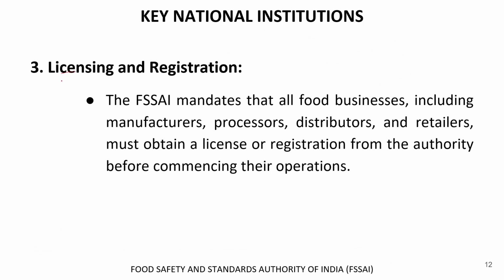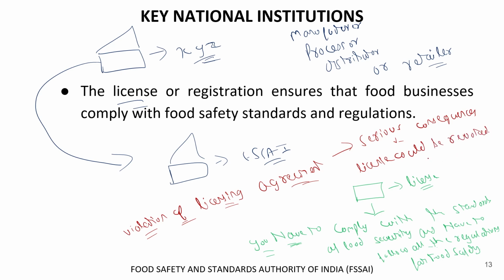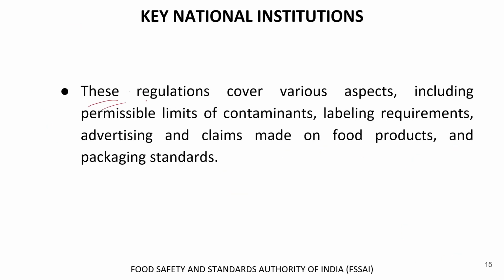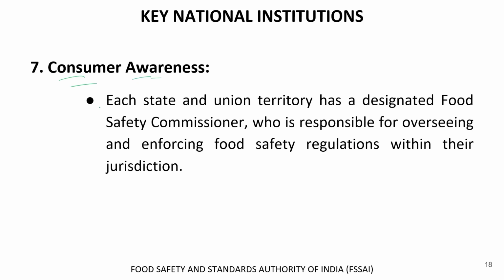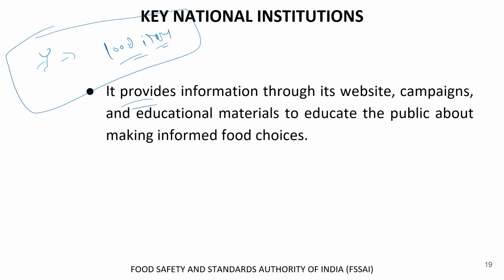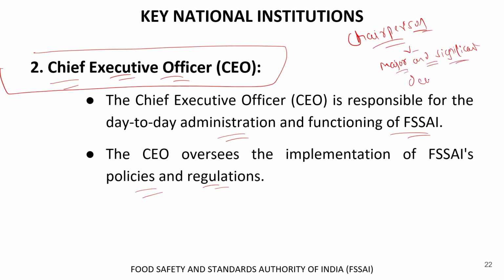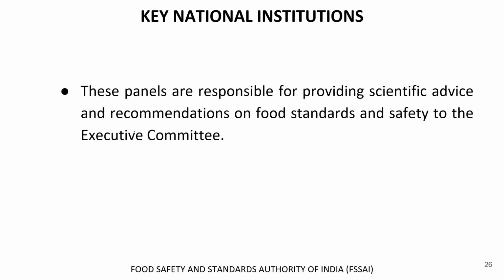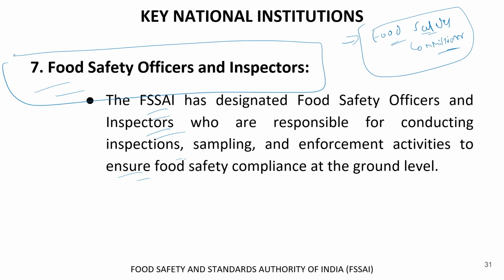Key National Institutions: FSSAI- ll Part 33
Subject: General Awareness
Programme Name: Key National Institution [FSSAI]
Course Name: Banking Exams

In this video we have discussed, Food Safety and Standards Authority of India related provisions.

📡 Key Features:
Syllabus-focused Content